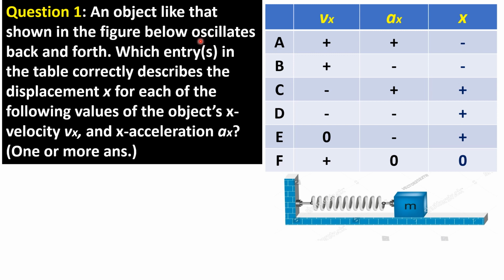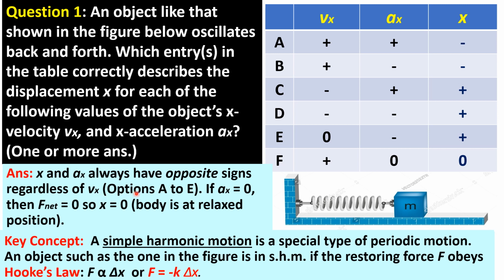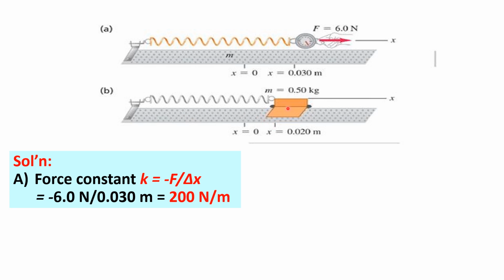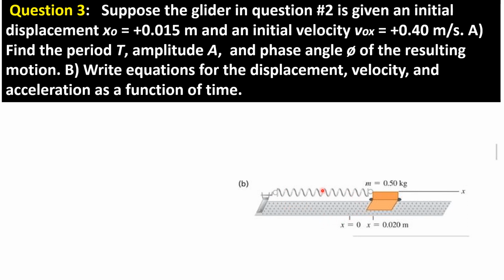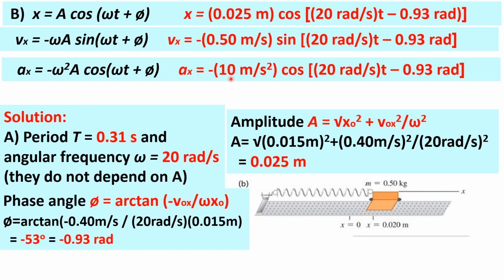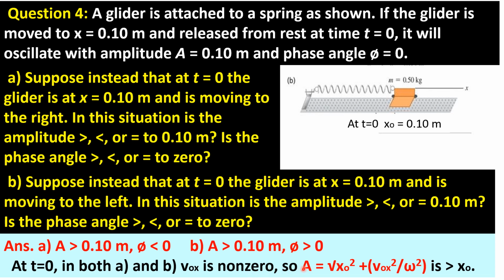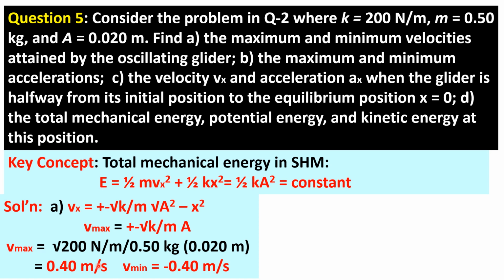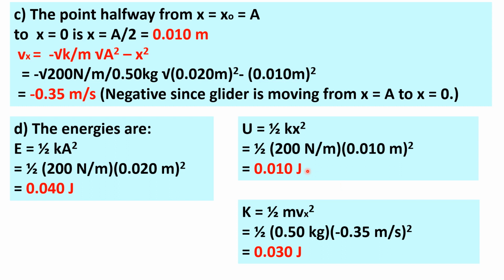PERIODIC MOTION (Test Questions On Simple Harmonic Motion)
To a lot of students taking achievement tests in high school Physics, questions involving periodic motion are quite challenging. One particular reason is that the underlying concepts in periodic motion are quite difficult to grasp since this motion deals with acceleration that is NOT constant---something that most students are not familiar with since they are more exposed to the kinematics concepts such as in uniformly accelerated motion where the acceleration of a moving body is always assumed to be constant. The author selected problems involving simple harmonic motion that describe relationships of quantities such as displacement, velocity, and acceleration to certain properties of a body in s.h.m like amplitude, angular frequency, force constant, and phase angle. The application of the law of energy conservation is also highlighted for cases when the velocity and acceleration are described as a function of displacement rather than as a time function.